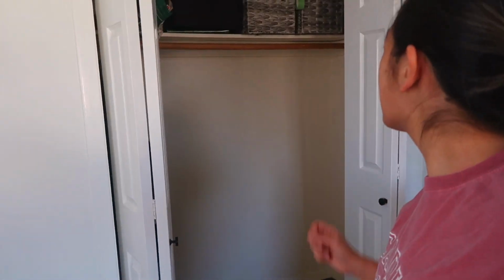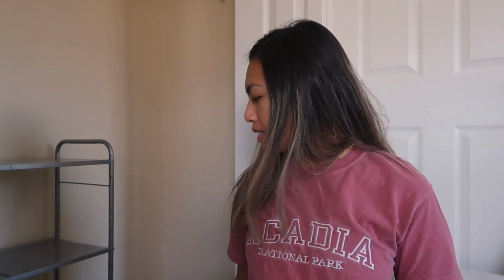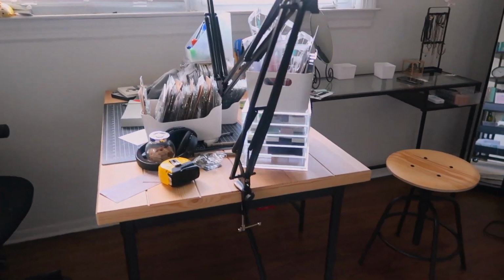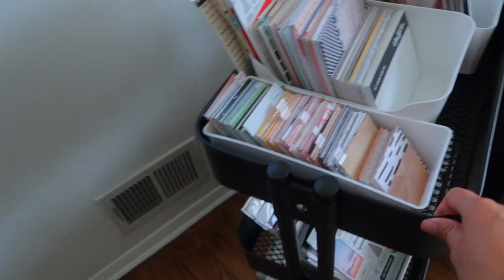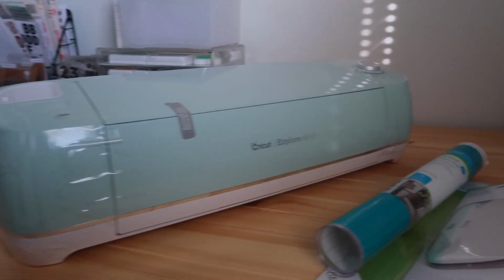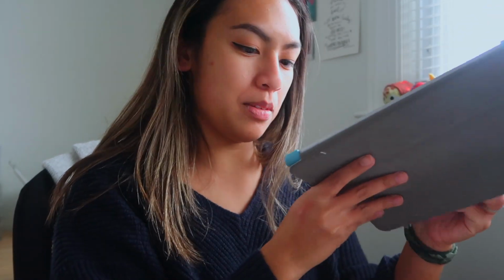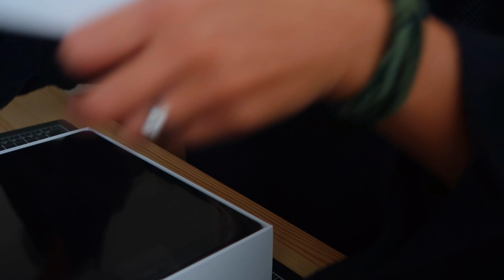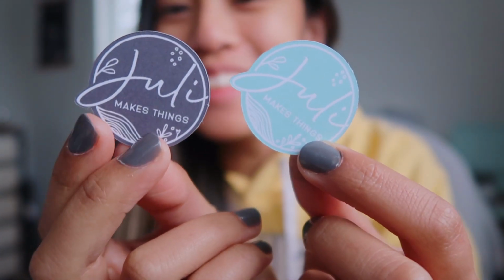Studio Vlog 01 | Craft Room Tour | Cricut Unboxing | julimakesthings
march studio vlog! we do some rearranging around the office, take a little craft room tour and unbox my cricut and new ipad. so productive!